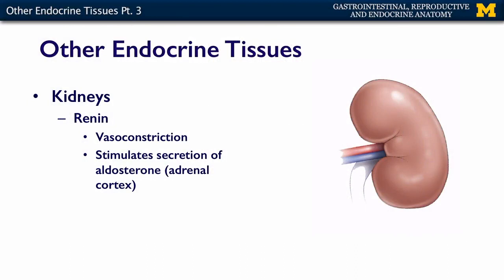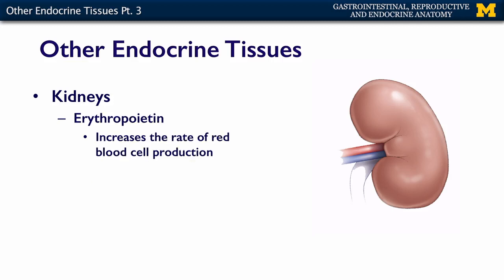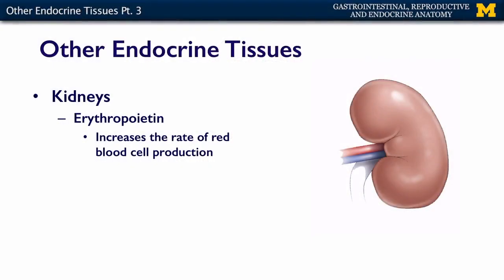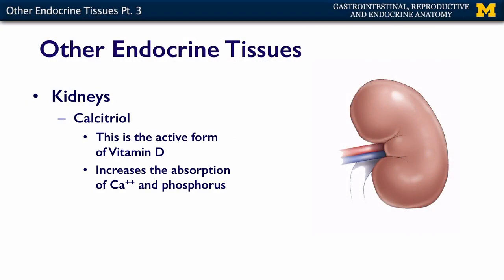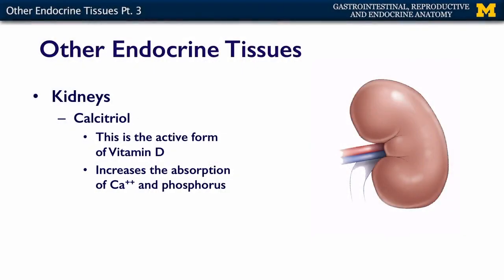Endocrine System: Other Endocrine Tissue - Kidneys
A short lecture by Dr. Kelli Sullivan introducing students to the anatomy of the kidneys and their role in the endocrine system of the human body.